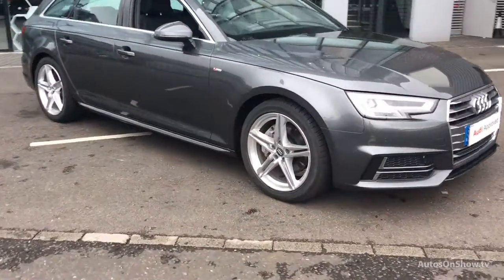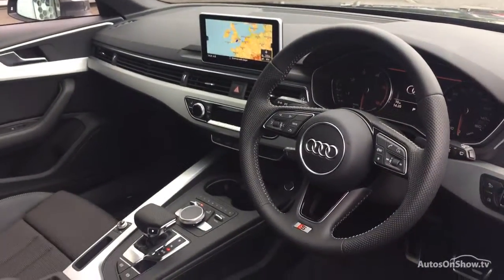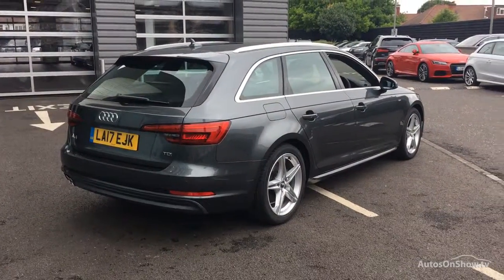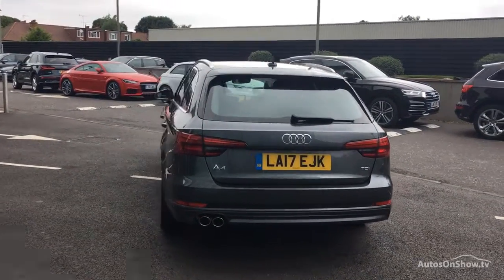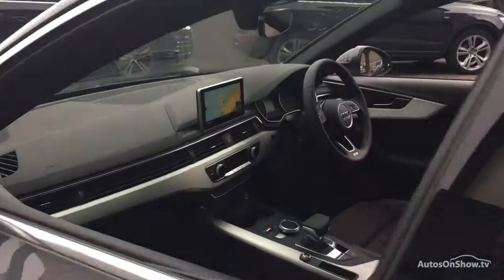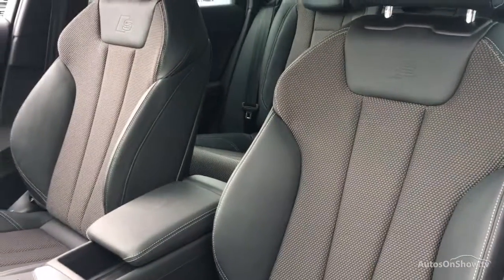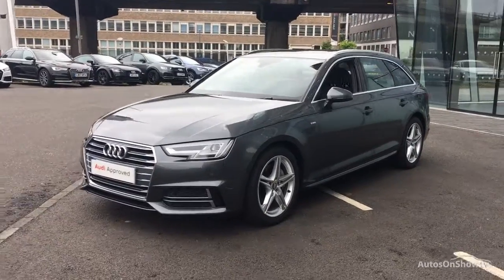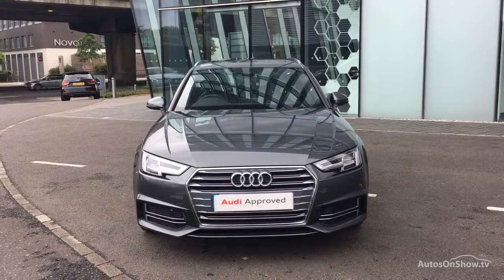LA17EJK AUDI A4 TDI 2017 WEST LONDON AUDI